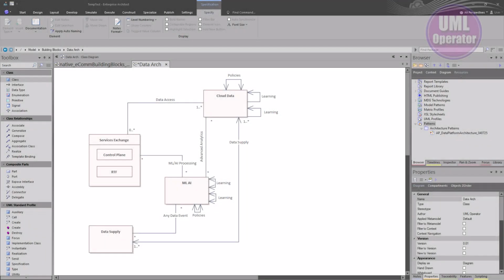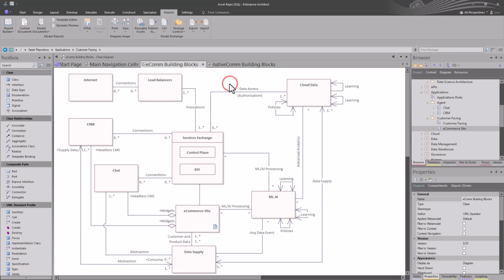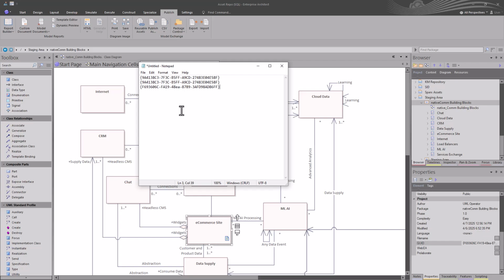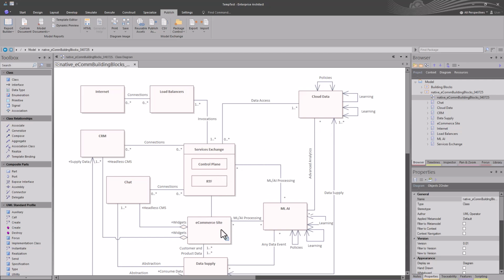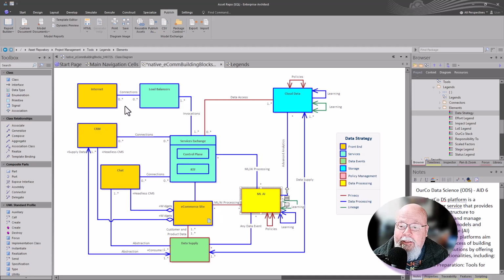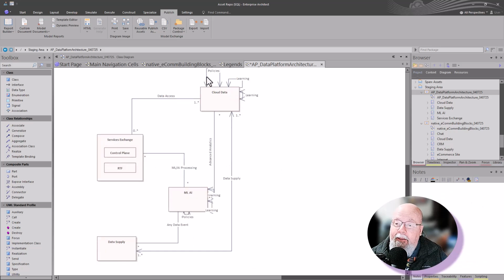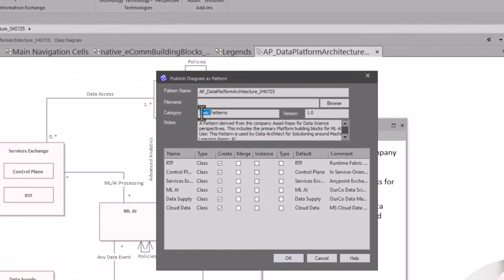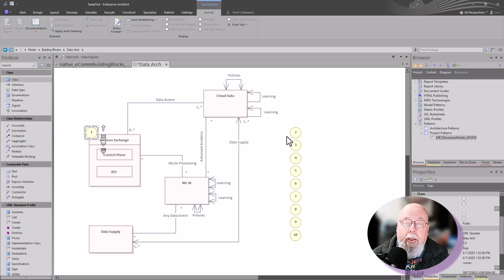Using Patterns to Support our Data Architecture Approaches - Part 4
Welcome to Part 4 of our multi-part series on Modeling a Data Architecture using Sparx Enterprise Architect (EA)! In this episode, we focus on Using Patterns to Support Data Architecture Approaches, comparing the Sparx EA Native Modeling approach with the Sparx Pattern-based approach to accelerate Architecture Delivery.
If you're working with UML modeling, data architecture, or exploring how CASE tools like Sparx EA can supercharge your model-driven development, this video is for you. Whether you're just getting started with Unified Modeling Language (UML) or advancing your skills in computer-aided software engineering, we show you how to leverage modeling patterns for consistent, efficient, and scalable architecture outcomes.
Learn how to visually represent your ideas, reuse assets, and reduce time-to-deliver with native tools and custom patterns. We'll demonstrate how Sparx EA supports best practices in enterprise architecture, data modeling, and visual communication of technical solutions.
Perfect for architects, analysts, and developers looking to enhance delivery through modeling, this video helps you turn modeling standards into real-world solutions.

Chapters

0:00 - Intro
0:52 - Getting Started
5:24 - Export Native XML for Reuse
6:52 - Import our Native XML Model
9:11 - Now for a Sparx Pattern
10:55 - Building a Pattern
14:54 - Export as Pattern
16:35 - Testing Our New Pattern
17:38 - Model Patterns in Action
18:23 - Wrap Up
19:00 - Outro